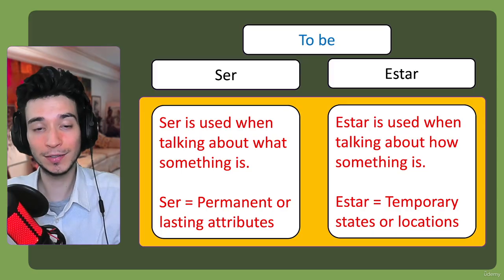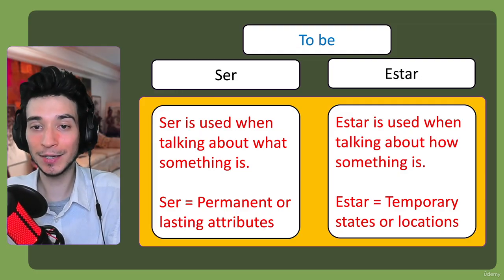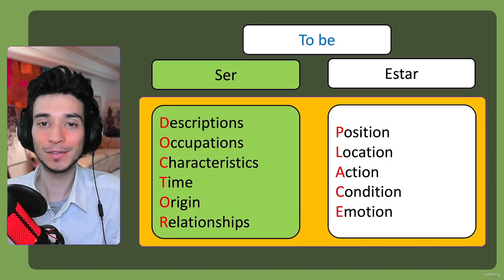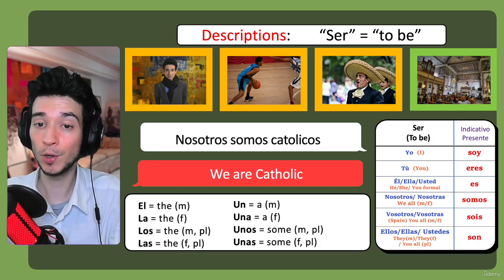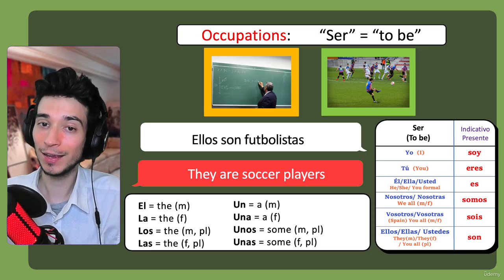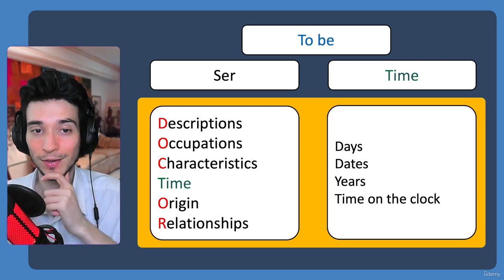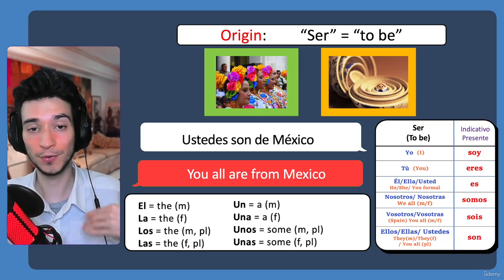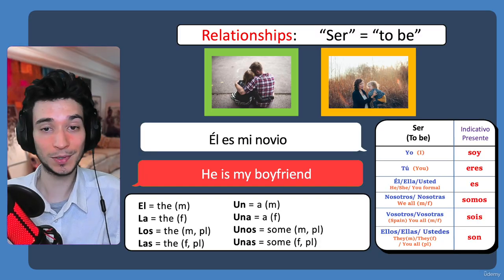Spanish Beginner Lesson 7: Ser vs Estar Part 1 Ser